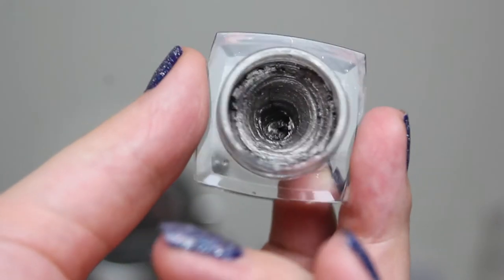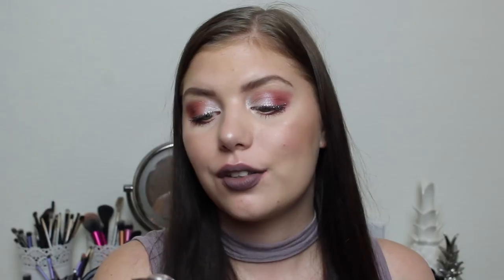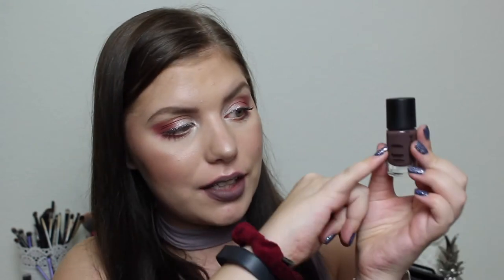BUDGET BEAUTIES PROJECT PAN | UPDATE 3 // COLLAB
PRODUCTS MENTIONED:

 1. Mabeline Dream Wonder nude foundation (DONE)
 2. Elf Cream eyeshadow - Pewter
 3. Gosh Cosmetics Nailpolish - 602 Mystical (DONE)
 4. W7 Lip Twister - Nude (DONE)
 5. NYX HD Studio Photogenic consealer - 01 Porcelain (DONE)
 6. W7 Lip Twister - Nude Dude

The ladies :

Joy: @joyeuxvestal
Roos: @RHVLMNS
Simone: @kolbesimone